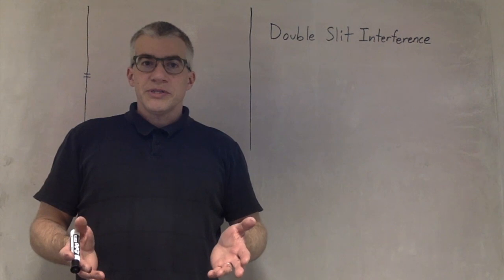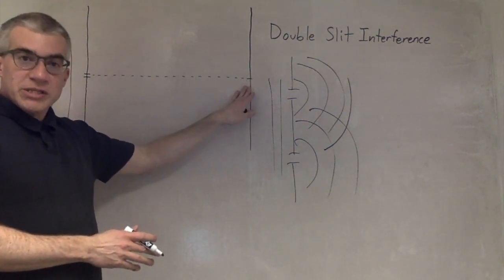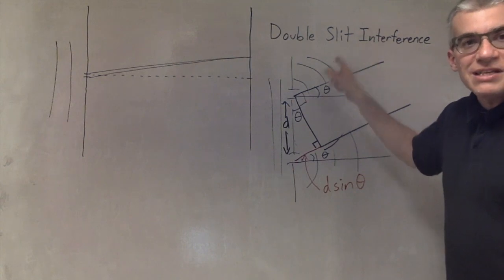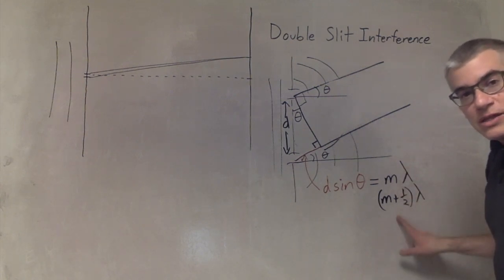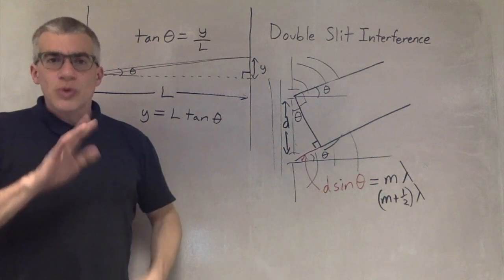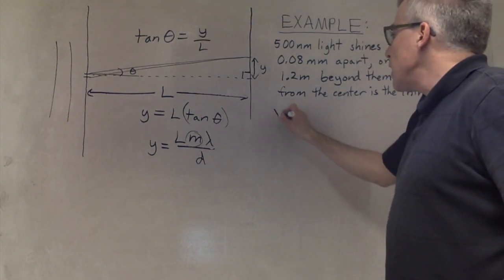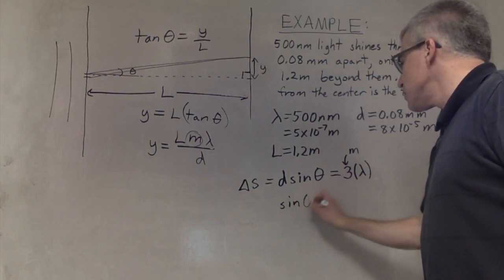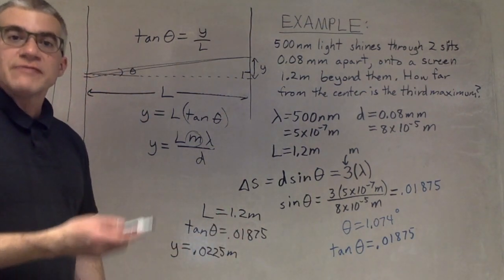Double Slit Interference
An introduction to the concepts